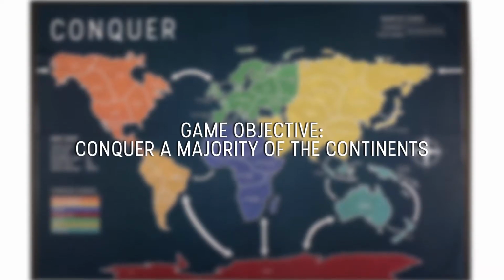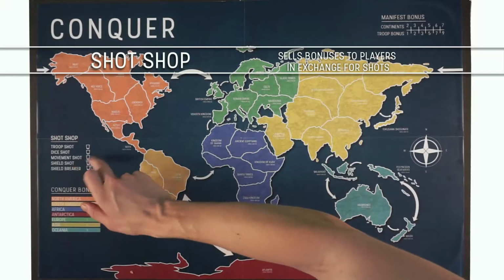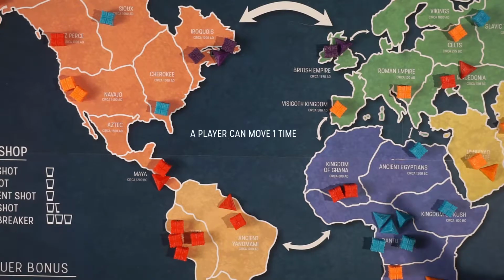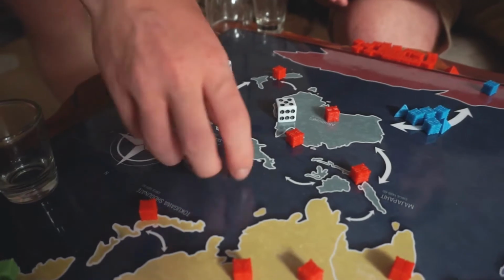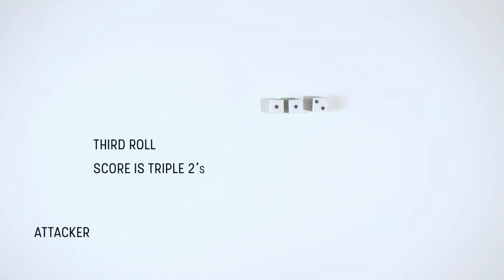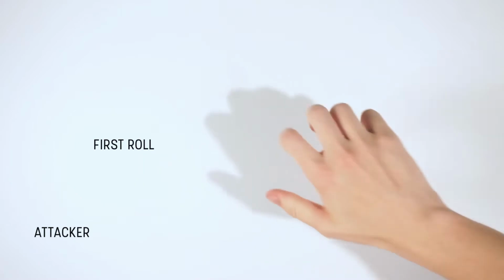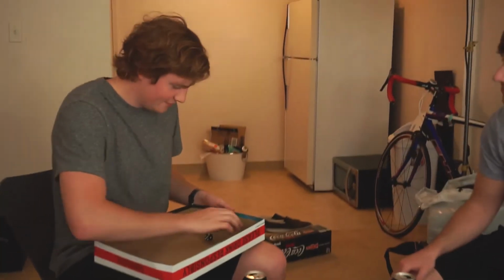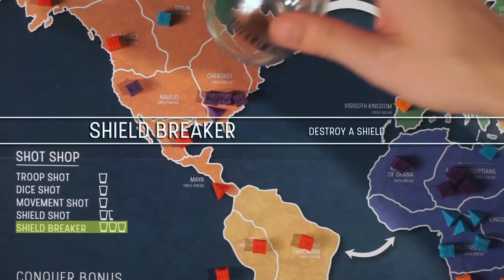How to Play Conquer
A general overview of how Conquer is played.